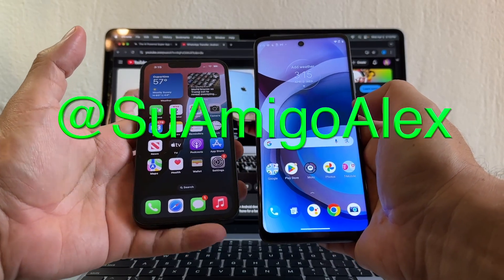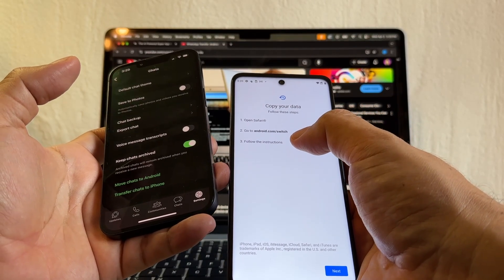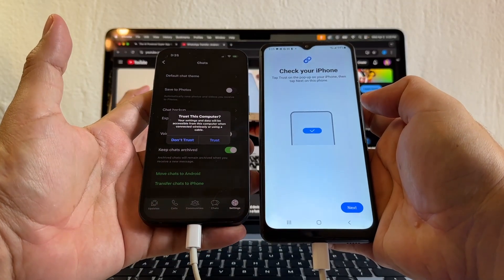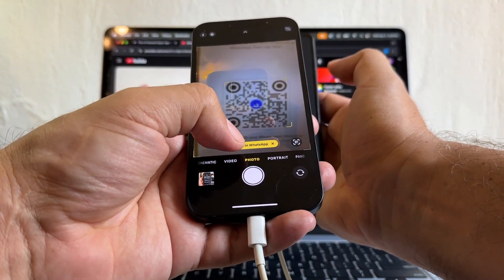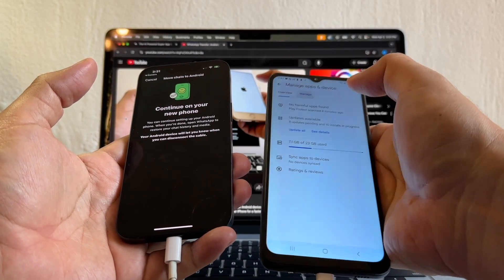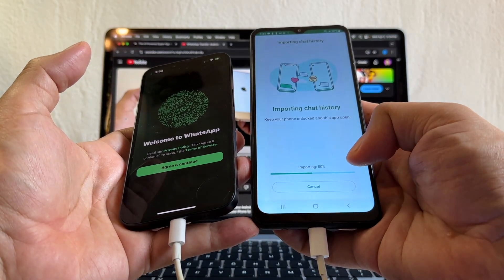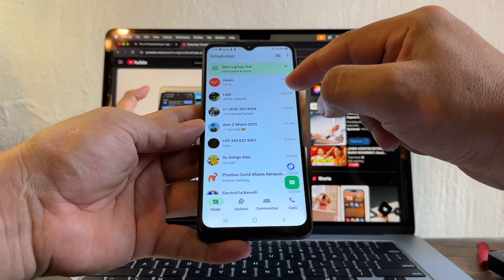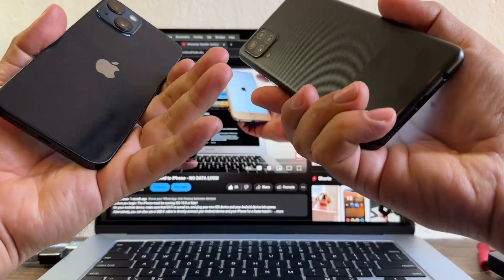WhatsApp Transfer from iPhone to Android FREE - Without Reset!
Transfer all your WhatsApp chat history from an iPhone iOS to an Android device. You will need Android 12 and a cable (Lighthing to USB-C or USB-C to USB-C)  to do this transfer.

If you use a Samsung Galaxy device you will use Smart Switch, if not you will use the regular Android transfer software. Usually you will have to factory reset your Android device but on this video I didn't factory reset the Android phone, I just click on the "Finish setup" button.